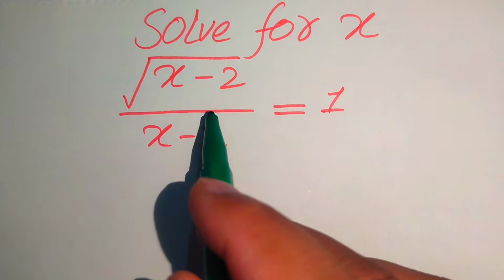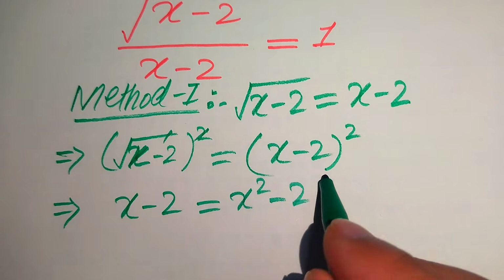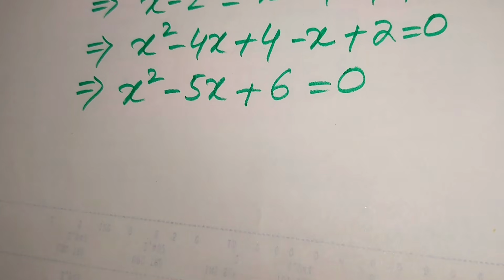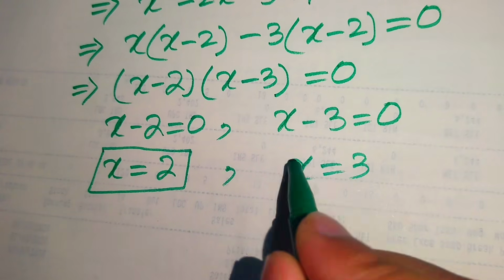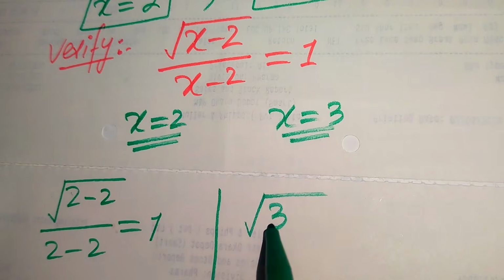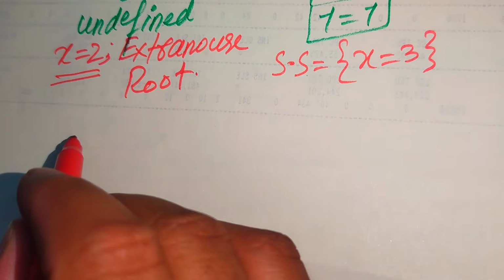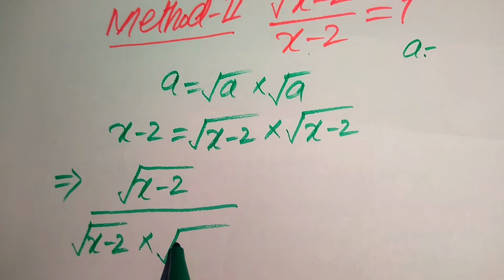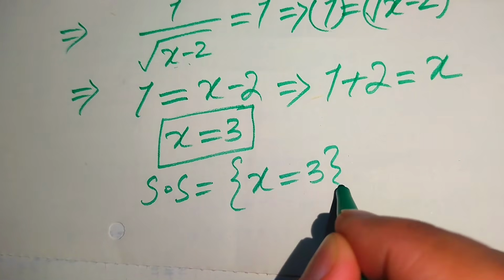Solving a 'Harvard' University entrance exam | Find x?